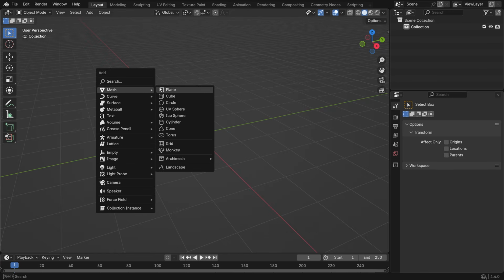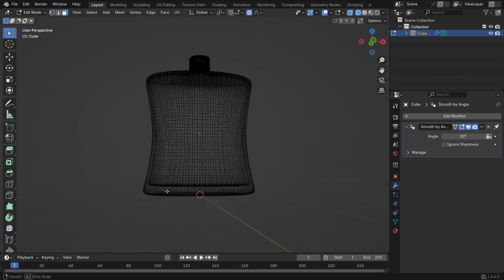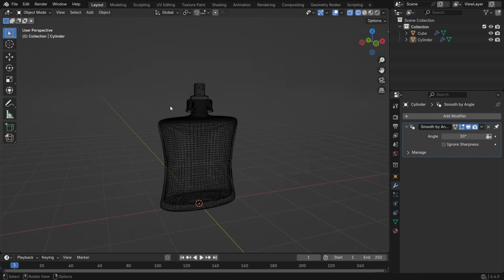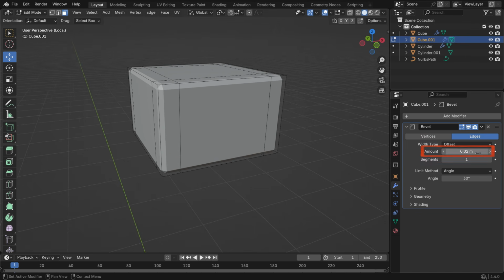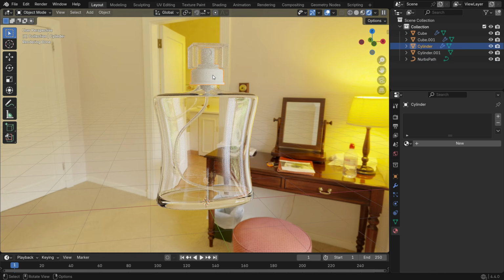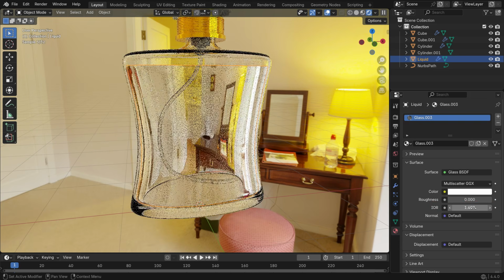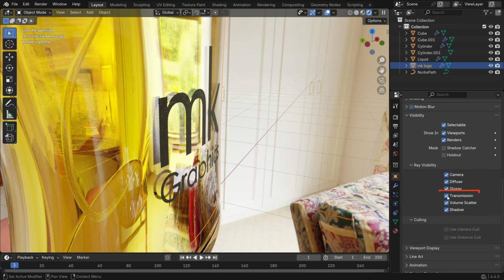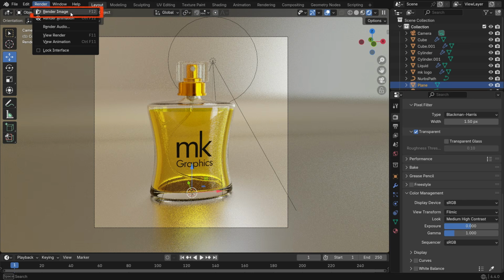Realistic Product Design in Blender 4.4 | Create & Render a Perfume Bottle Step by Step!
In this Blender tutorial, you'll learn how to design, model, shade, and render a realistic perfume bottle from scratch. We'll cover the entire product design workflow — from modeling the bottle and spray mechanism to applying realistic glass and liquid materials, setting up lighting with HDRI, and adding a custom logo using the Shrinkwrap Modifier. Perfect for Blender users who want to practice product visualization and rendering with Cycles, this step-by-step guide will help you improve your skills and achieve stunning results.

💡 What you'll learn:

-Modeling a detailed perfume bottle

-Creating glass, metal, and liquid materials

-Adding a 3D logo with Shrinkwrap

-Lighting with HDRI and spot lights

-Rendering with Cycles and post-processing tips

00:00 Intro
00:08 Pacify AI(Promotion)
01:17 Modeling The Perfume Bottle
08:25 Shading
12:45 Adding Product Label Or Logo
15:00 Rendering